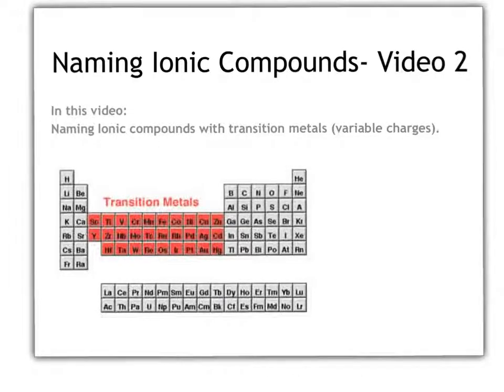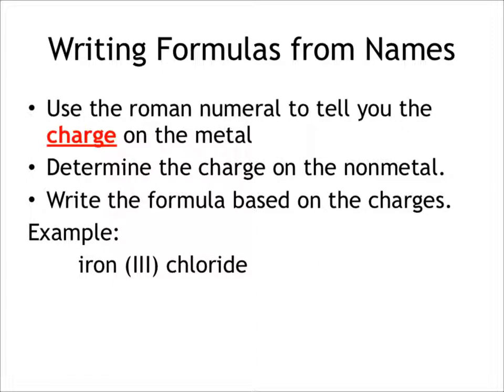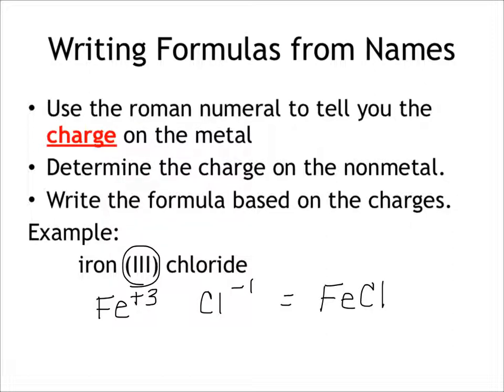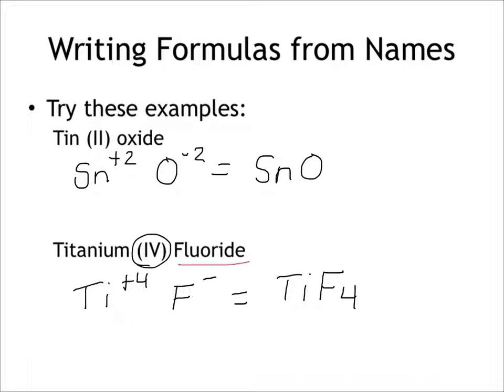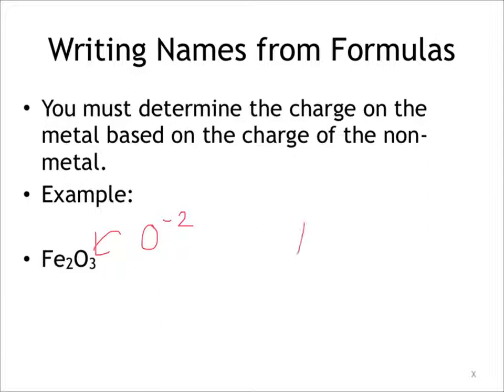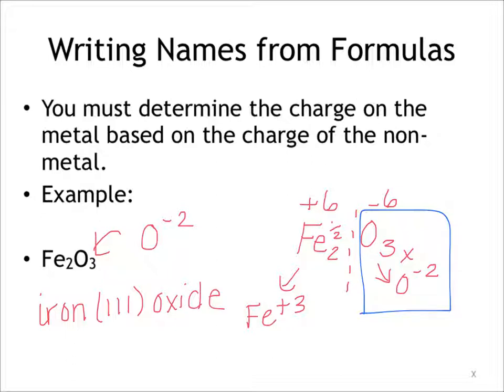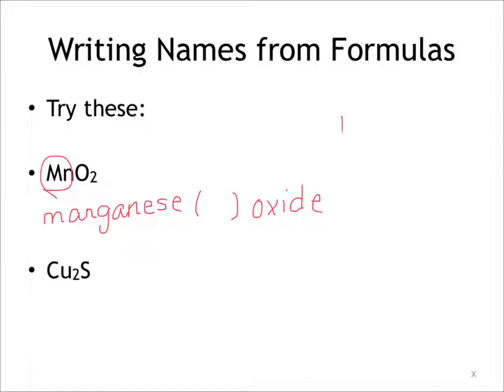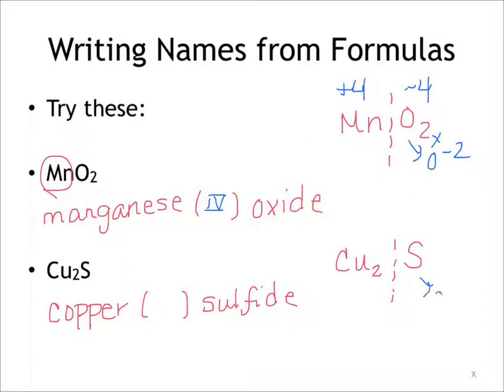Ionic Compounds- Video 2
Naming ionic compounds with transition metals.